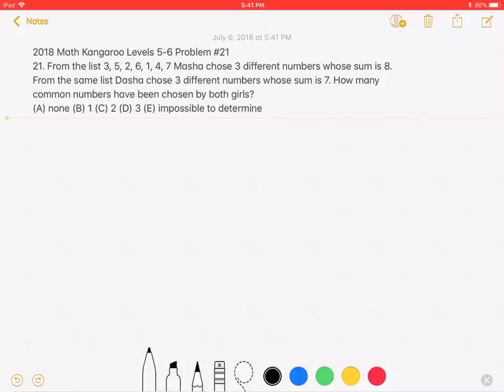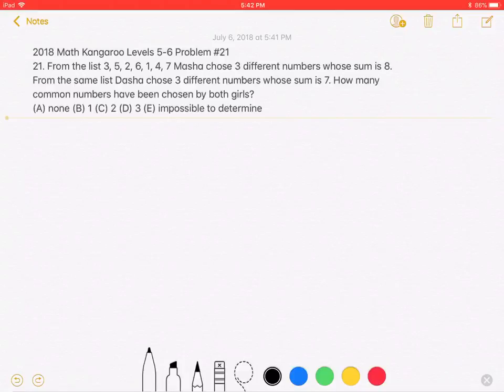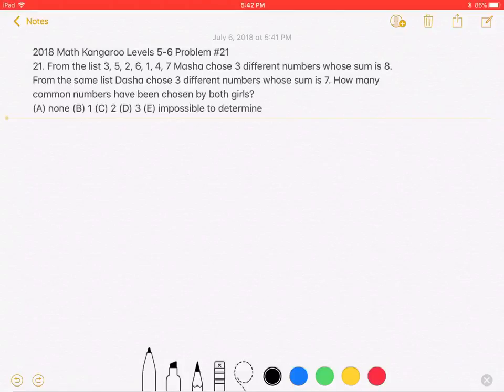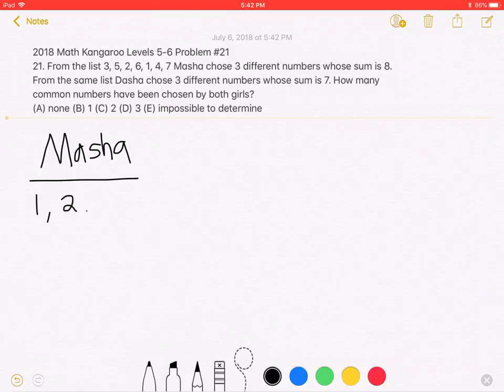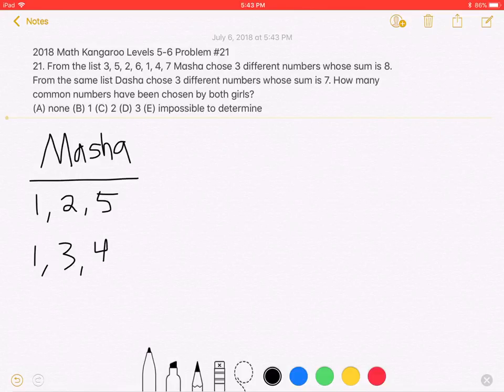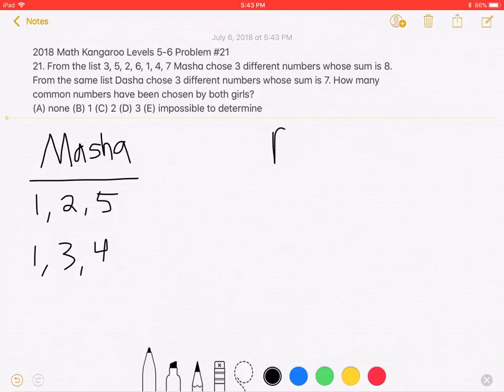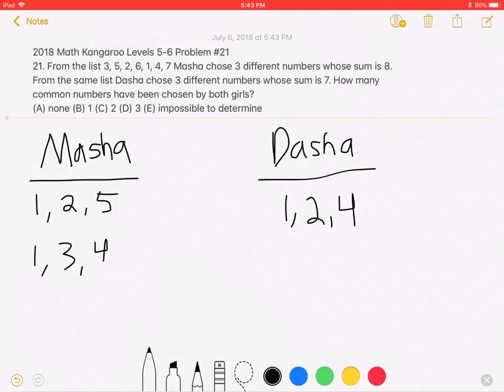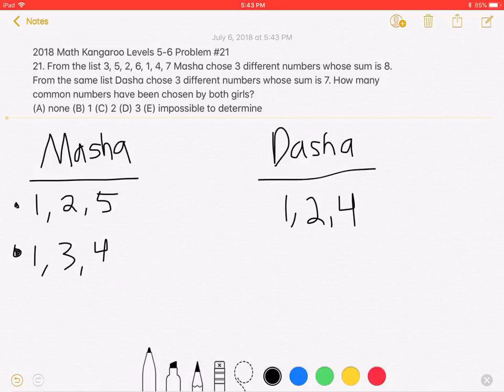2018 Math Kangaroo Levels 5-6 Problem #21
2018 Math Kangaroo Levels 5-6 Problem #21
21. From the list 3, 5, 2, 6, 1, 4, 7 Masha chose 3 different numbers whose sum is 8.
From the same list Dasha chose 3 different numbers whose sum is 7. How many common numbers have been chosen by both girls?
(A) none (B) 1 (C) 2 (D) 3 (E) impossible to determine